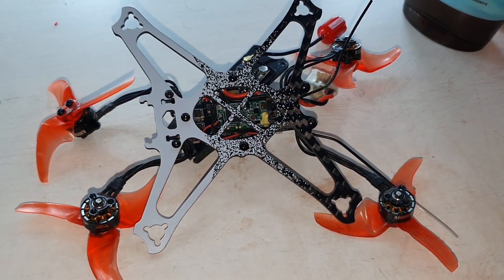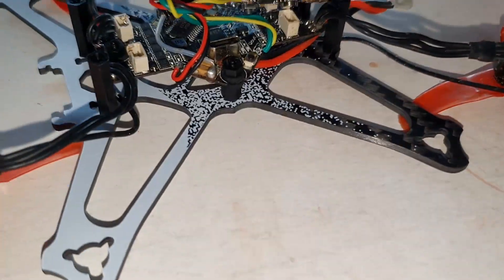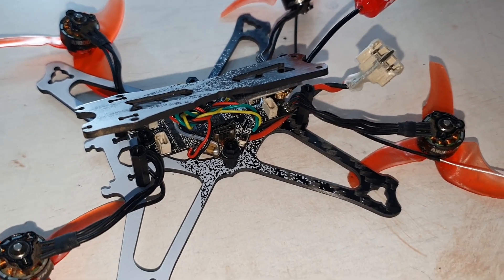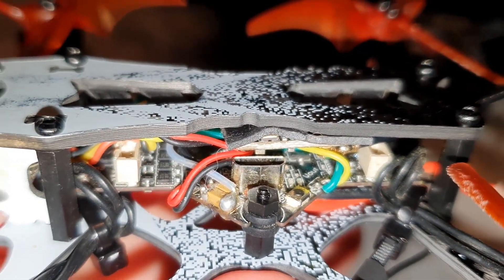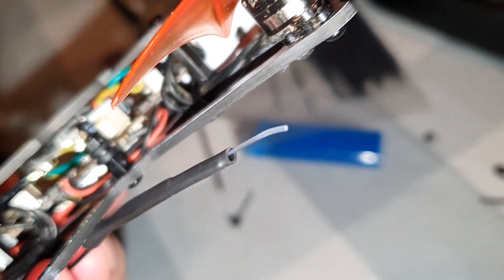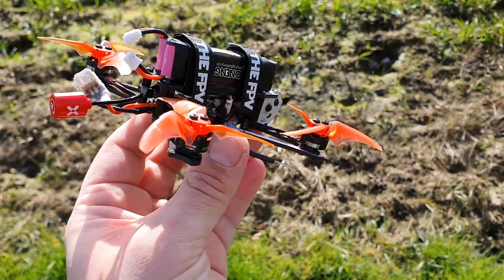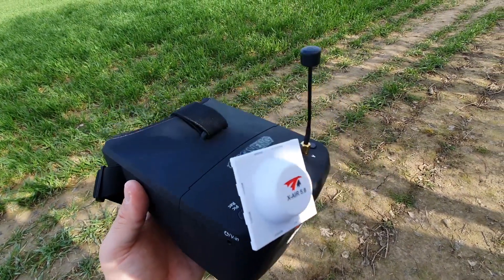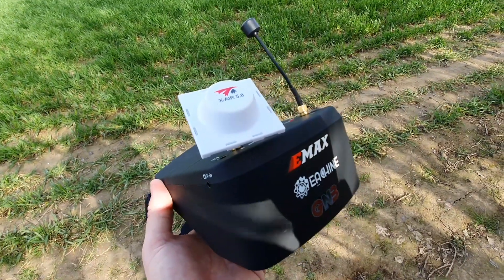Tinyhawk 2 Freestyle - XM+ receiver and Eachine Nano v2 VTX upgrade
I'm new to FPV and wanted to prove to myself that I was capable to upgrading parts on my Tinyhawk 2 Freestyle. I am also not very good at soldering, so this was a nice little challenge for me.

Overall, I'm really happy with the upgrades. The video quality is massively improved, with less breakup and flickers interfering with my flights. The range is also vastly improved, although I've not done a full range test to see what the limits are. The distance I flew in this video is probably as far as I'd ever go with this quad!